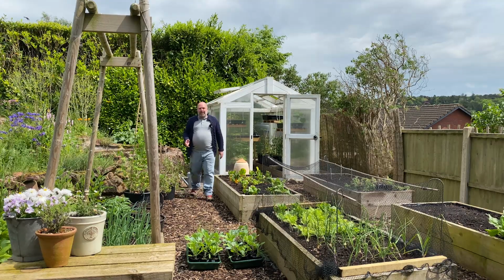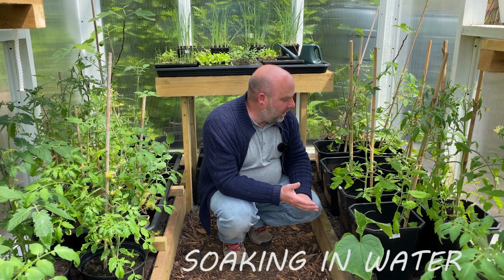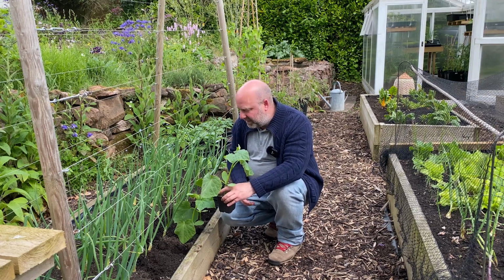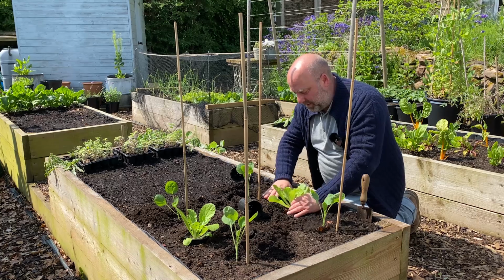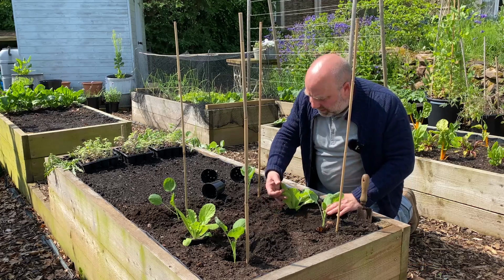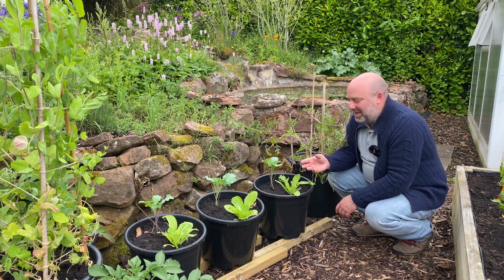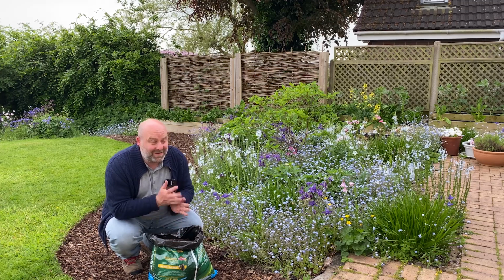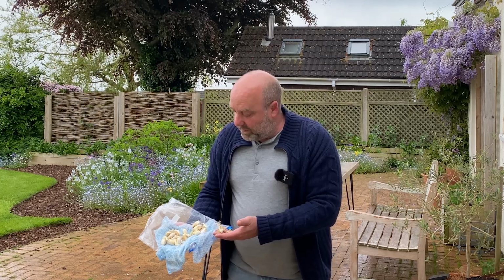BRASSICAS AND BEANS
I'm planting my brassicas:
Brussels sprouts, Kohlrabi, turnips and cabbages.
Planting outside cucumbers and my main large butter beans, Czar and Greek gigantes.

Replacing bark path and using the small broken down bits of bark for the brown material required for compost.

There are views of the wild flowers that have all self seed in various beds.

All the wild flowers are out forget me knots and aquilegia to attract pollinators and wildlife.

All beds are organic, with the borders benefiting from bark mulch.